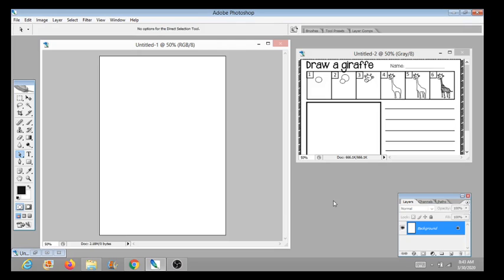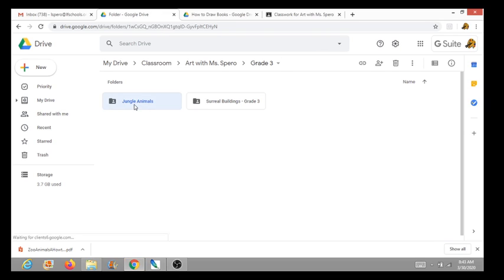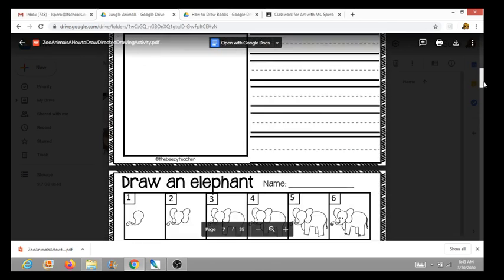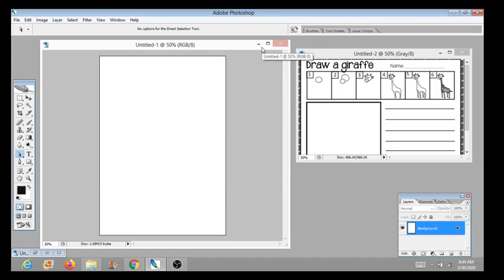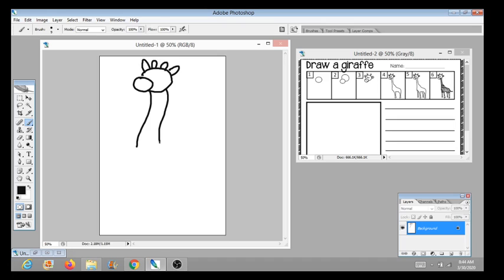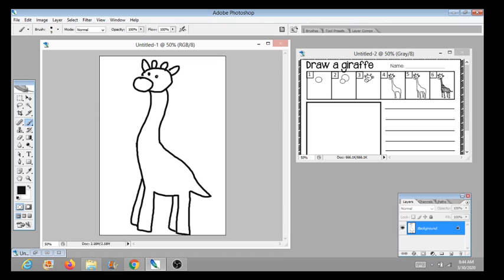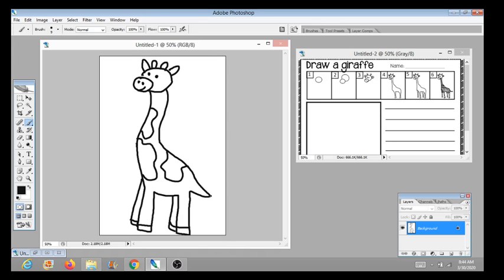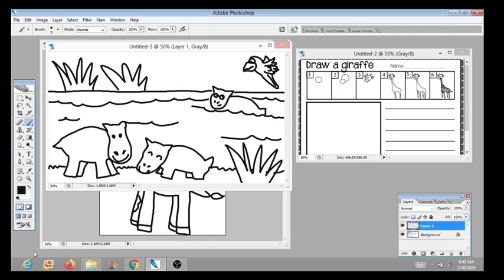Drawing Jungle Animals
Hello grade 3!  Today you will draw either one BIG jungle animal or a scene with several smaller ones.  Watch the video directions below.

If you have any questions, leave a comment on our Google Classroom.

-Ms. Spero